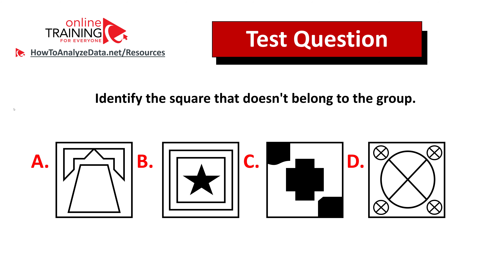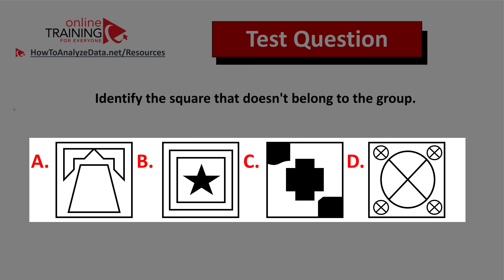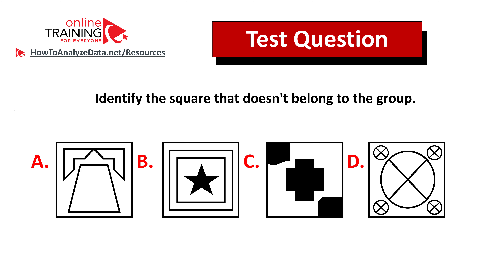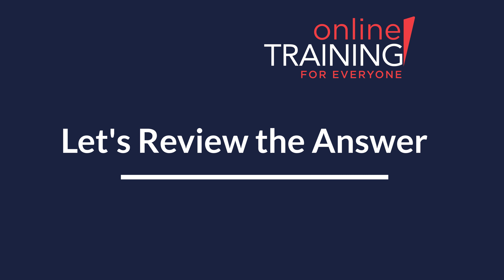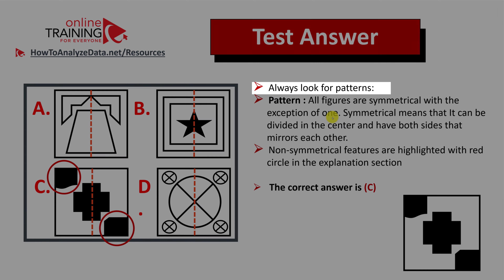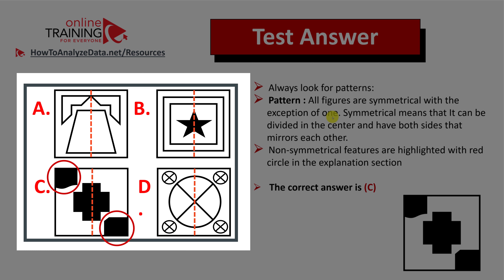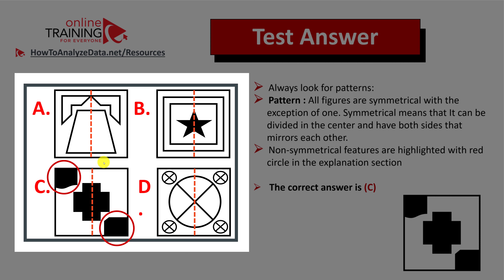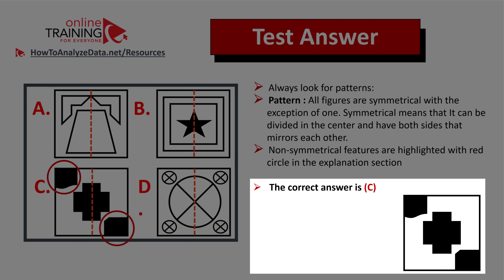IQ Test Question: Which square doesn't belong to the group?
Challenge your brain with this quick video and try to answer this IQ and Aptitude question: Which square doesn't belong to the group?

This training content may contain the trade names or trademarks of various third parties, and if so, any such use is solely for information, editorial and illustrative purposes only. All product and company names are trademarks(TM) or Registered(C) trademarks of their respective holders.

The commercial use, reproduction, modification, storage in a retrieval system or retransmission, in any form or by any means, electronic, mechanical or otherwise of the training content, for reasons other than personal use, is strictly prohibited without prior written permission from Online Training for Everyone LLC.